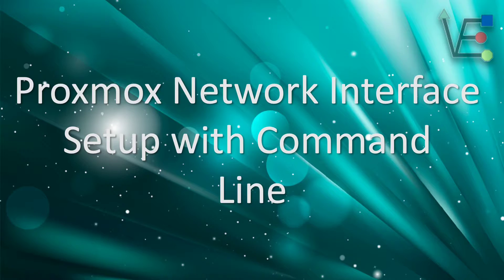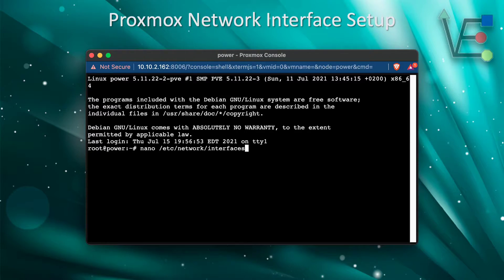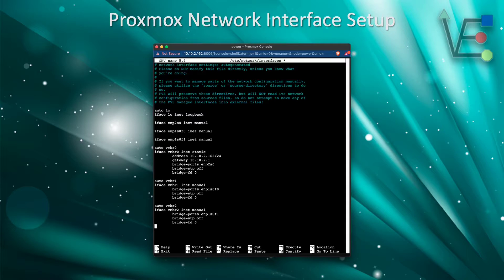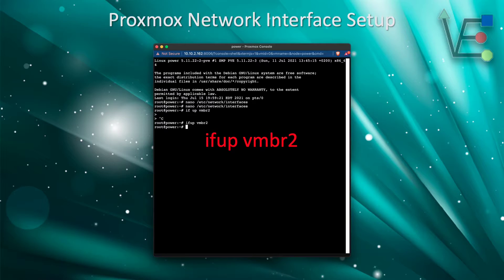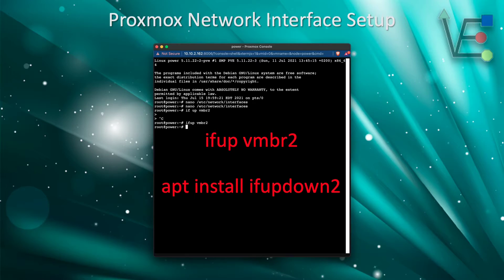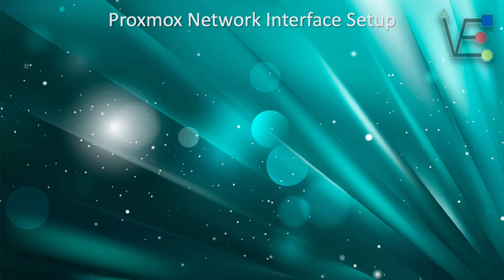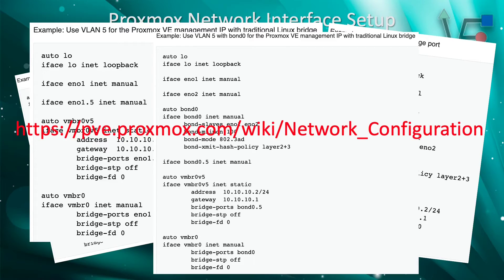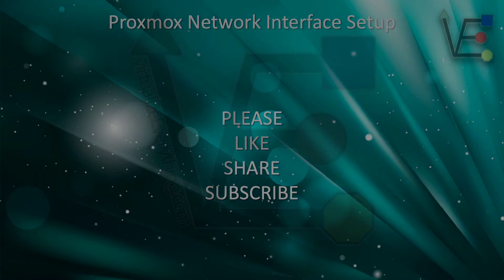Proxmox Network Interface Setup via Command Line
How to add a network interface to Proxmox using the command line.
Hard Dive used in Video

Network Card Used

Chapters

0:00 Intro
1:03 Opening Interface Config File
1:13 Interface Config File
2:10 Start New Interface
3:36 Show New and old Interface Display output
3:54 Show other Possible Interface Configs

Fuel our coffee cravings:
bc1qmqe5n7pnep95dzknh48yf3x3c70wcf0r3jvd0x